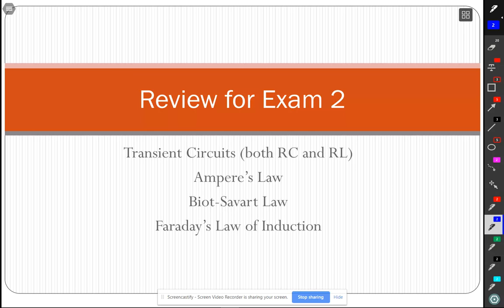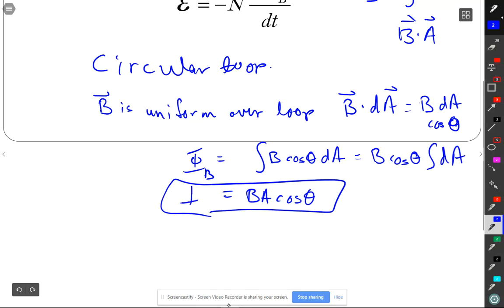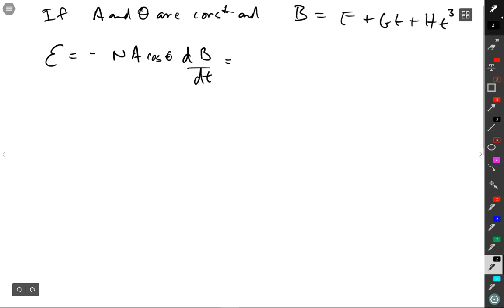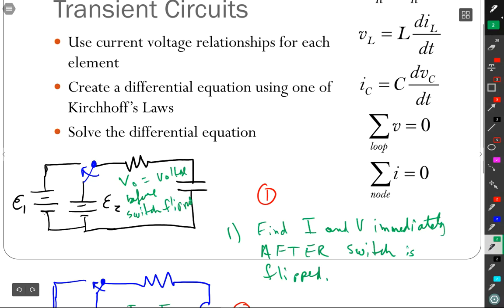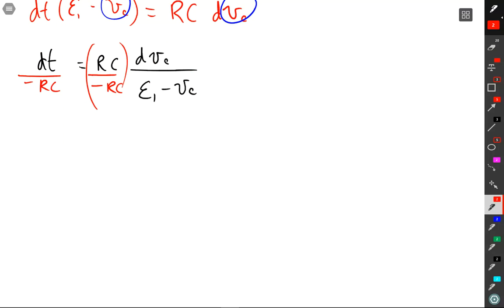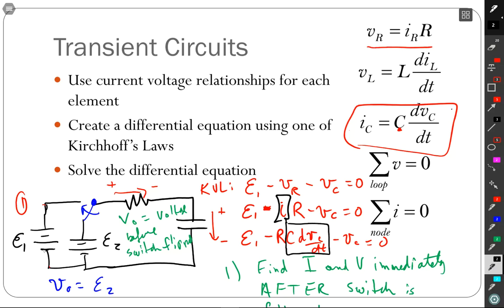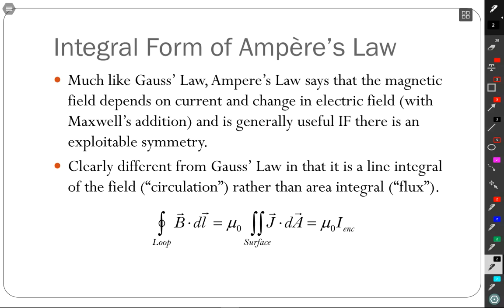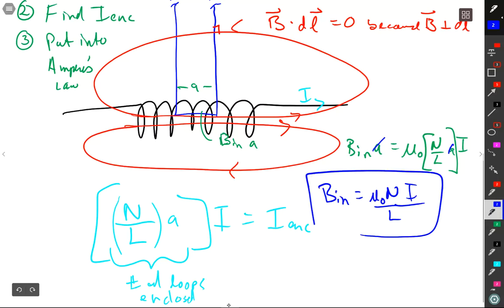PHYS 252 More Review for Exam 2